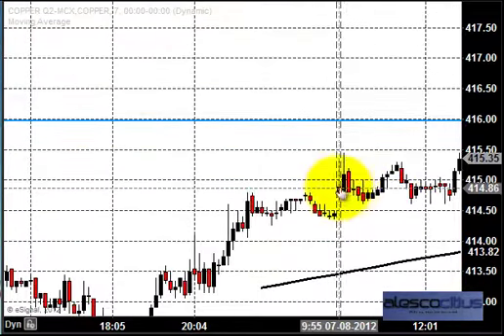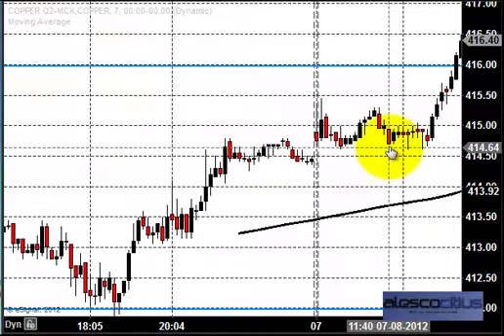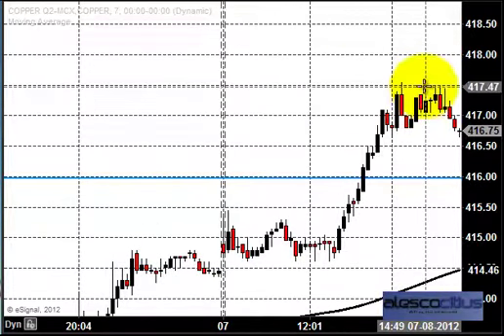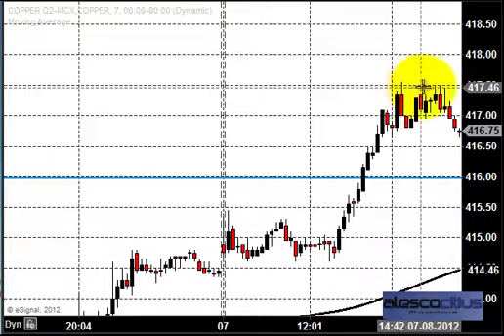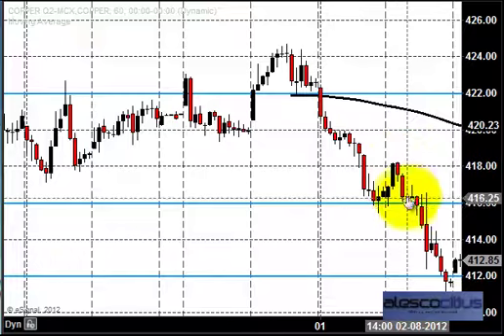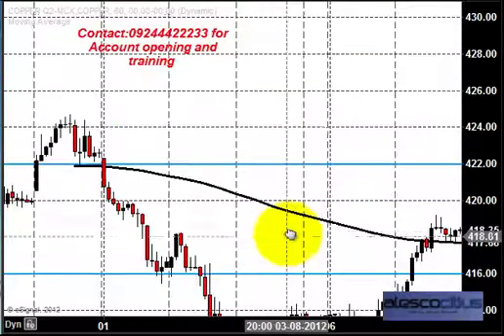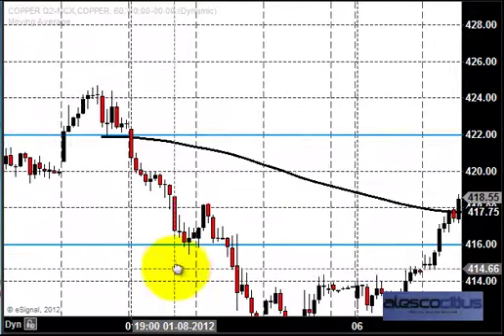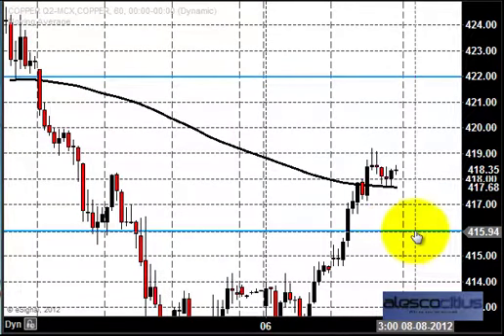MCX Copper trading PRE OPEN technical analysis AUG 08 2012-Winning Methods In Trading